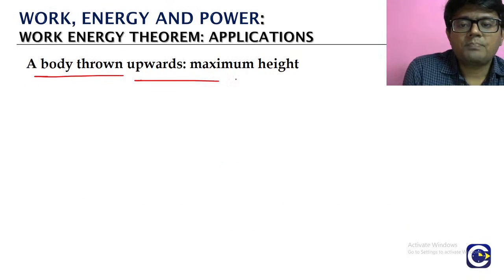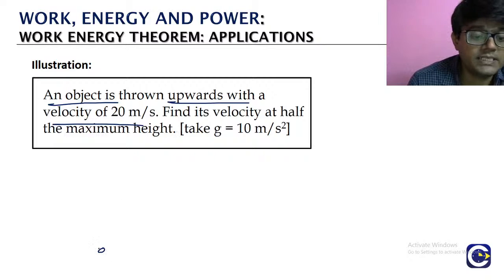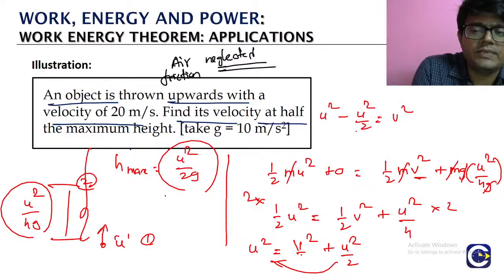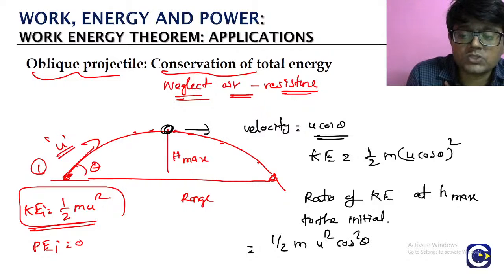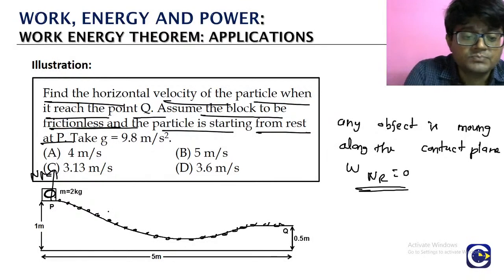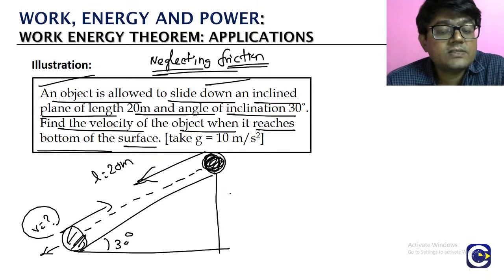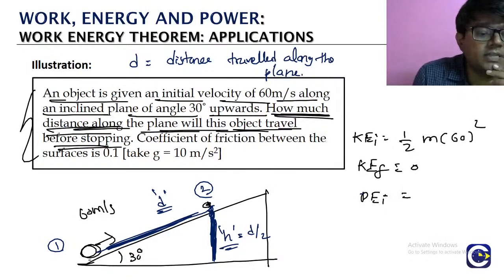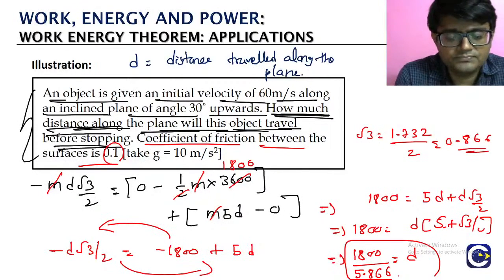Work, Energy, Power-Session 7